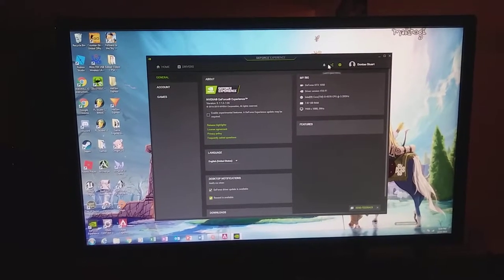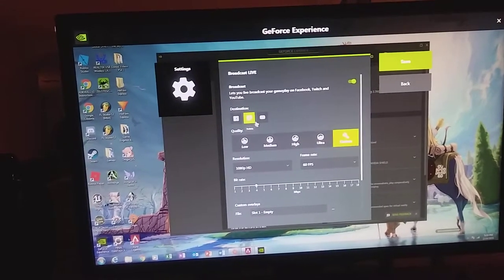PC UPDATE: Got a graphics cards finally. ( Vlog )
Hey guys, gals and everything in between!!
Today I show my new graphics card to you all.
So happy I got one finally and can't wait to test it out some more and play more games in HD 60fps.
This is still my first time building a gaming PC so I had a friends install it and I watched how he did it. 😋
I also installed the software for it called the Geforce Experience which really cool to.

Thats it for me.
I hope you liked this short vlog.

P.S: Rain is awesome. Lol

Link to graphics card:

Gigabyte Geforce GTX 1050 OC Low Profile 2GB GDDR5 128 Bit PCI-E Graphic Card (GV-N1050OC-2GL)